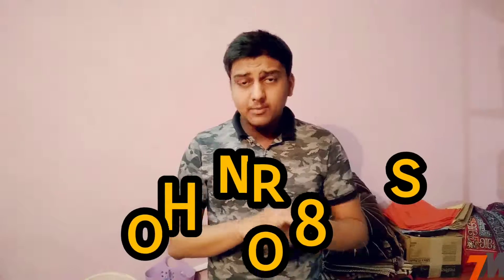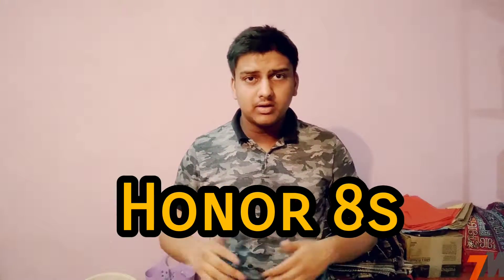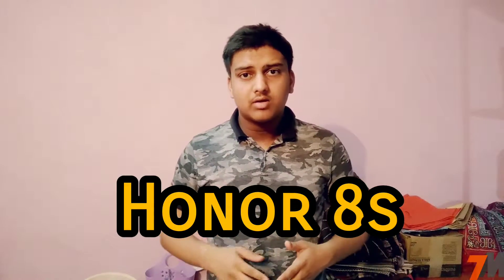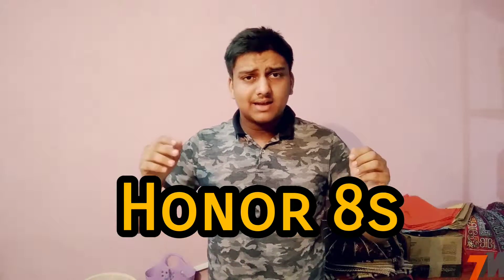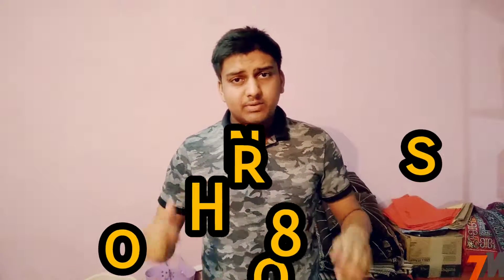Honor 8S Full Specifications & My Opinion